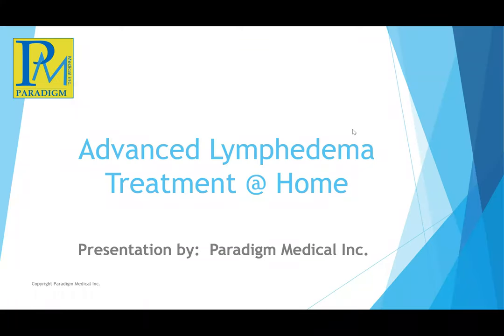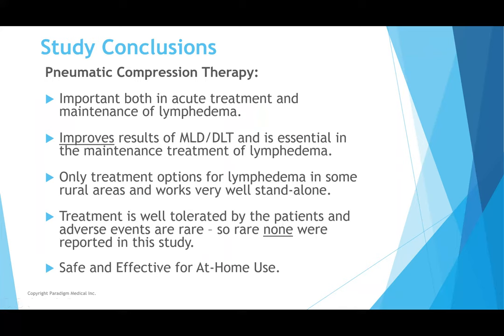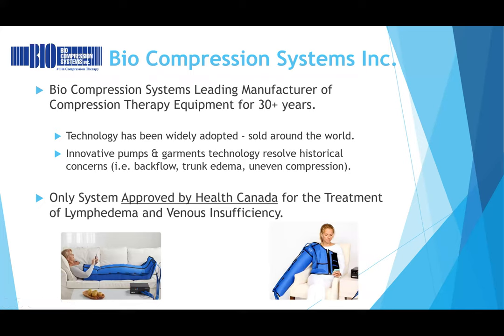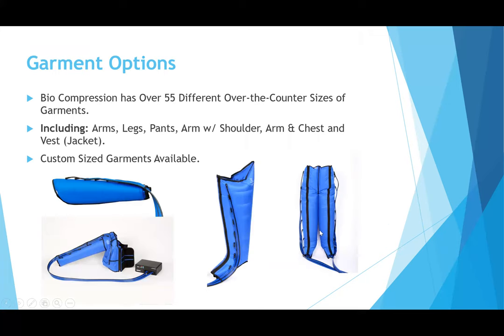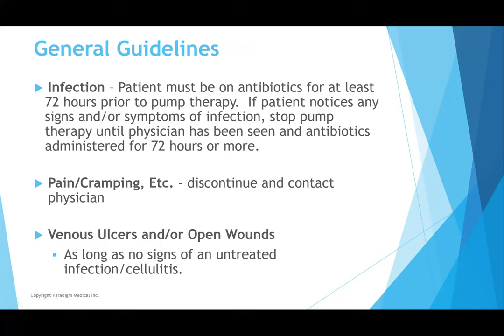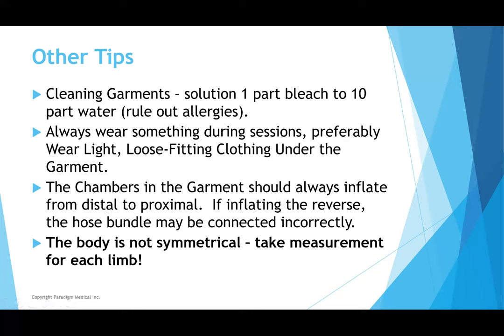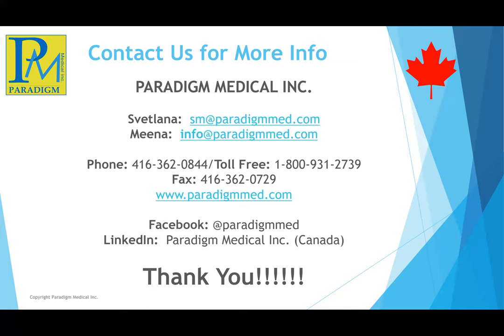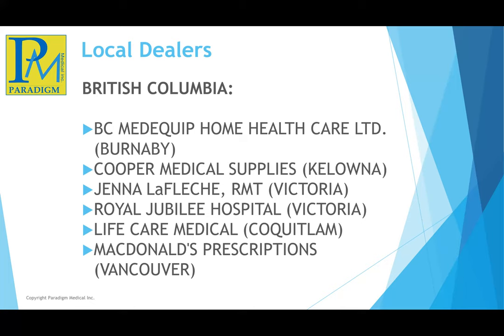Advanced Lymphedema Treatment @ Home (BCLA)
Presented by Paradigm Medical Inc. for the British Columbia Lymphedema Association (BCLA).

Advanced Lymphedema Treatment @ Home:
Lymphedema therapy not working? Learn about an advanced treatment option.

During this presentation we will discuss:
What is a pneumatic compression pump?
Who is it suitable for?
Understanding the technology - types of garments & pumps
Contra-Indications
Local Dealers
Q&A